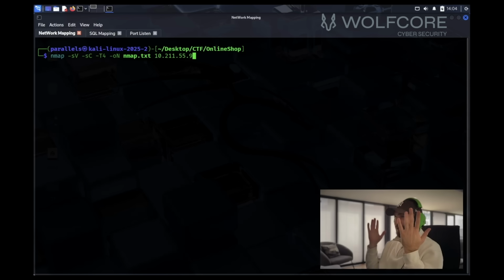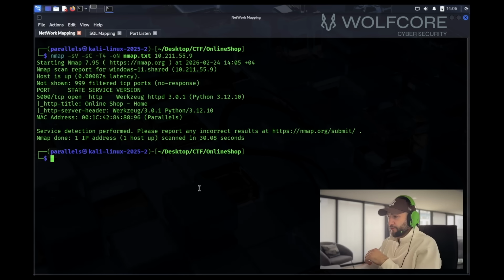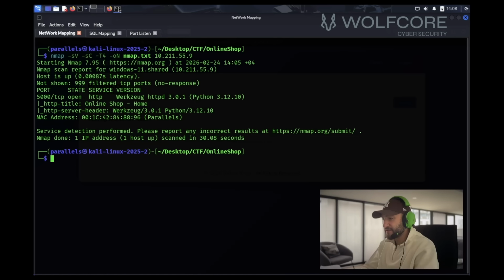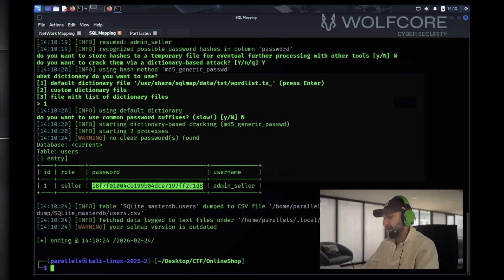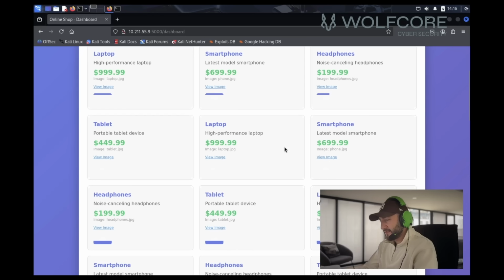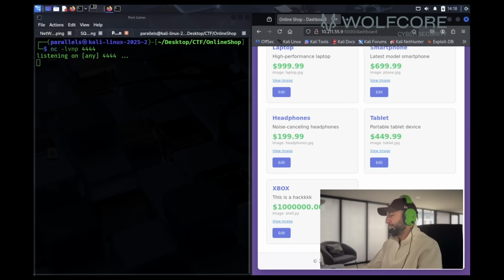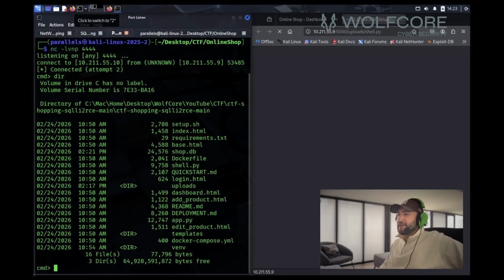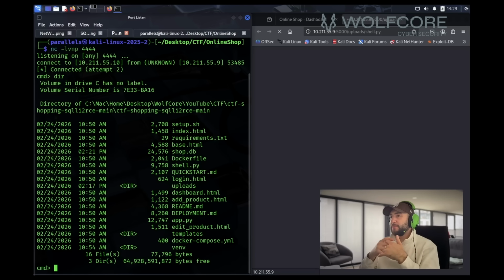Your Website’s Search Box Can Get You Hacked (Real Breach Chain Demo)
If your app has a search box, a login page, and file uploads — this video is for you.

I demonstrate how attackers chain common web weaknesses into full compromise:
SQL injection → database access → stolen hashes → cracked passwords → account takeover → risky uploads.

This is a Wolfcore training lab built to teach businesses what these flaws look like before they hit production — and how to fix them properly.

At the end you’ll get the real-world security checklist for:
 • stopping SQL injection
 • storing passwords safely (no MD5)
 • locking down file uploads
 • monitoring for early warning signals